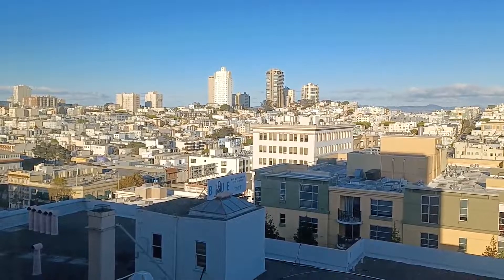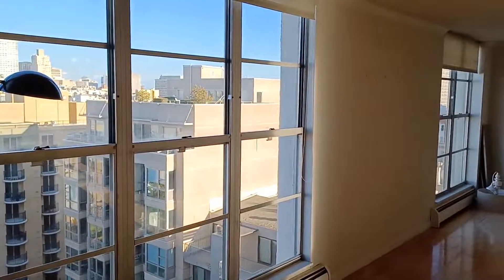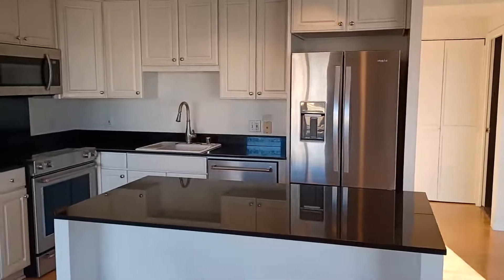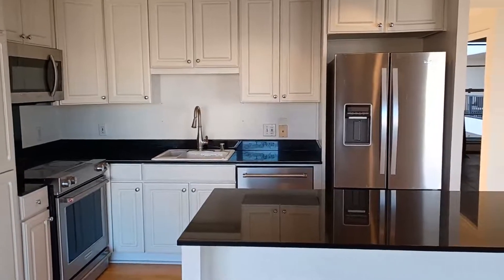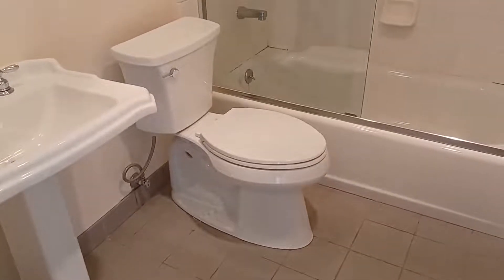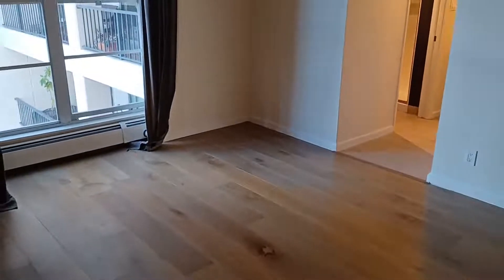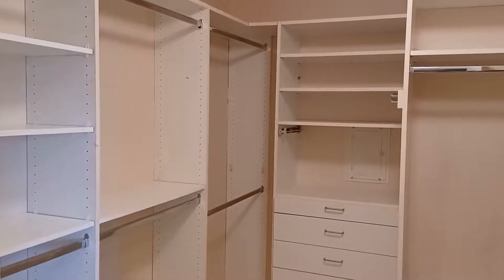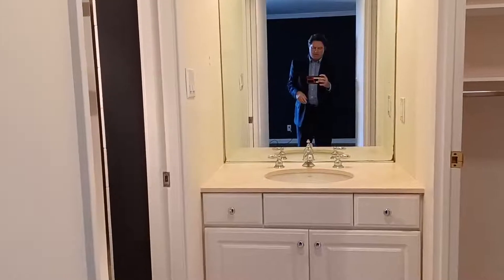Craig Shows Off a Classic Jackson Towers Condominium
Jackson Towers is located at 2040 Franklin Street in San Francisco.  It was built in 1966 and embodies a wonderful contemporary design